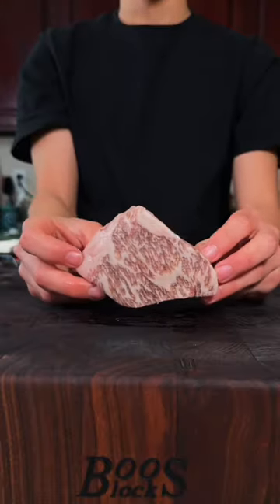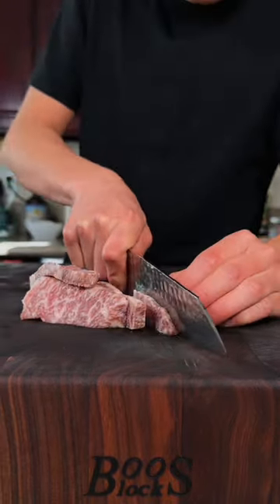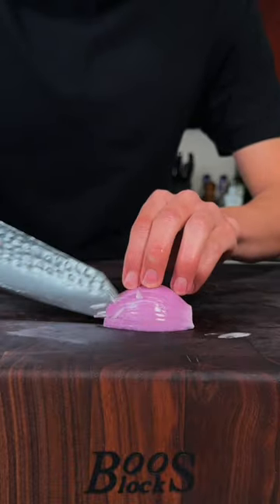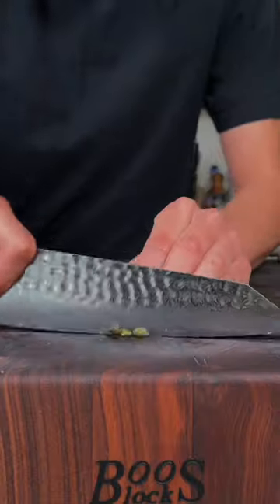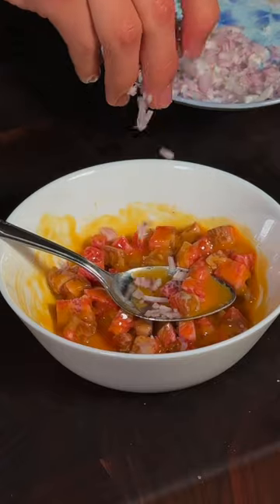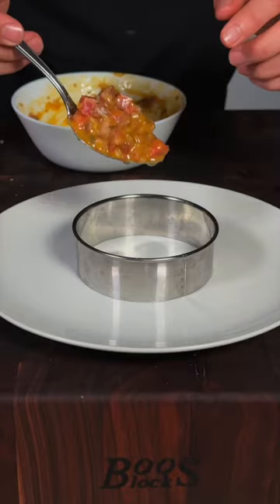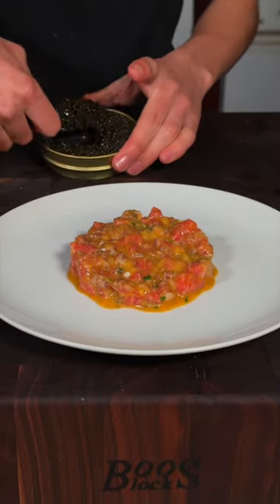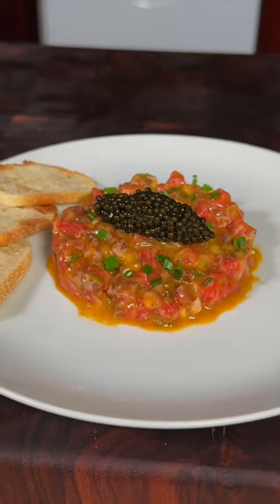A5 Wagyu Tartare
This A5 Wagyu tartare was absolutely delicious! The wagyu was so tender and was super buttery. The ingredients work really well together. You want to use a high quality piece of beef for this.